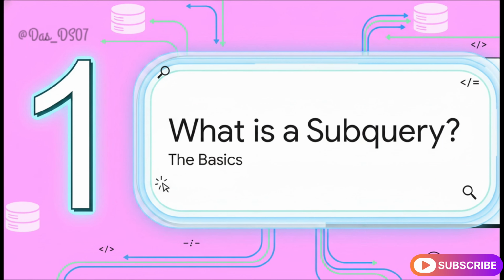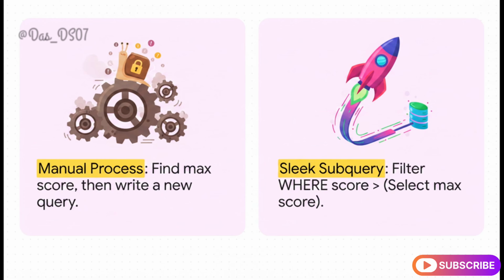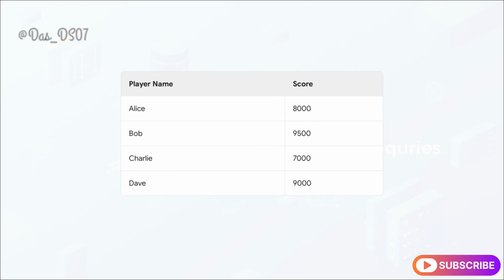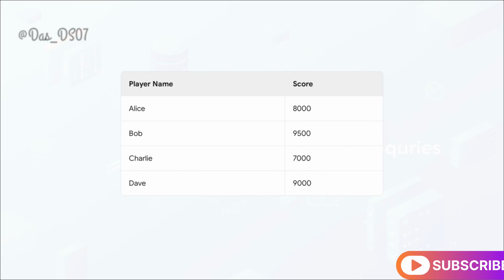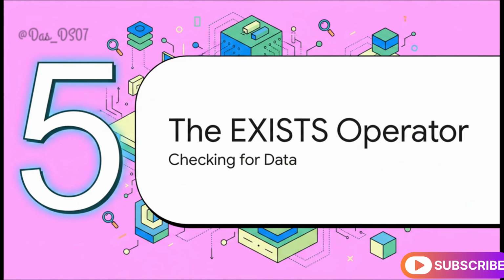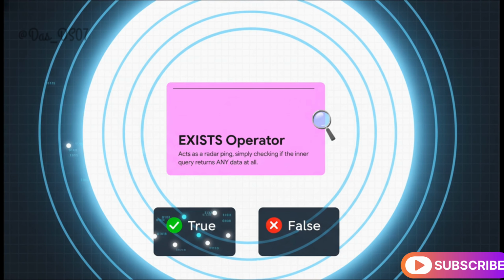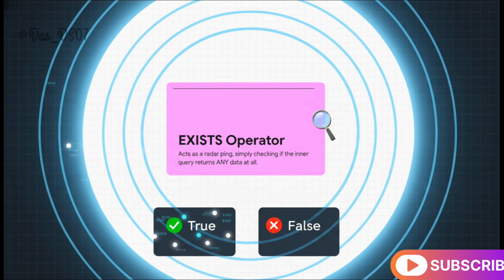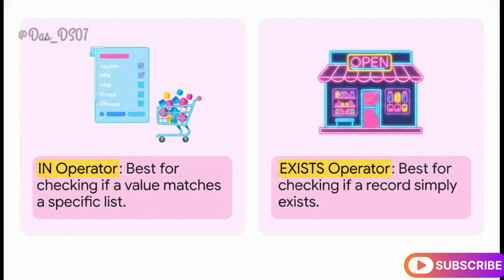SQL Subqueries Explained: Mastering Nested & Scalar Queries (Day 12) 💻📉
Level up your Advanced SQL skills! 🚀 In Day 12, we dive deep into the logic of Subqueries to handle multi-layered data problems.

In this 6-minute tutorial, we break down:

✅ The difference between Scalar and Multi-row Subqueries.
✅ How to use a subquery in the WHERE clause for advanced filtering.
✅ Using subqueries in the FROM clause to create dynamic data views.

Mastering subqueries is a requirement for any Data Analyst or Backend Developer interview. We make the complex syntax easy to visualize and write! 📊🖥️

About Das | Data Science 💻📊
We Make Complex Data Simple. 🚀 Confused by Big Data or SQL? Don't worry, we make tech easy to follow without the confusing jargon!